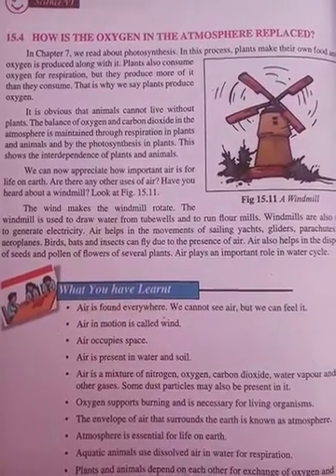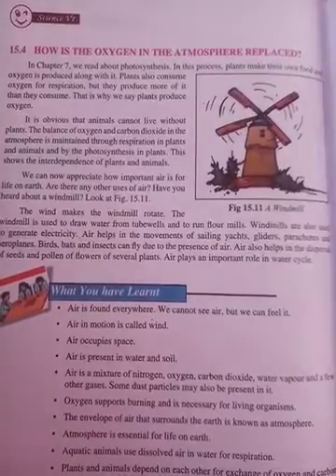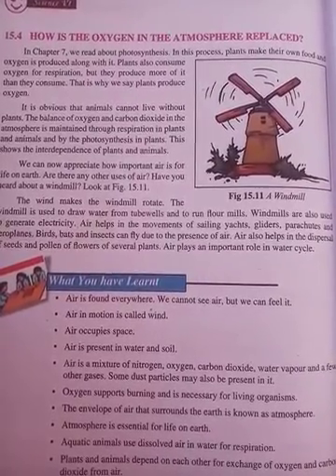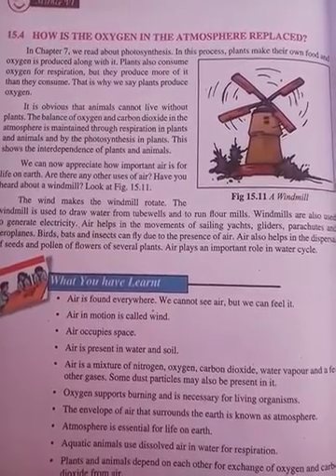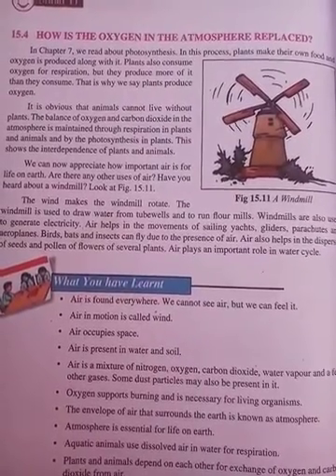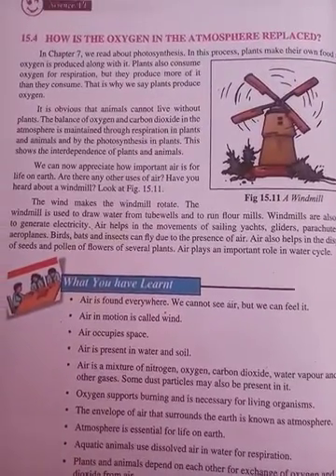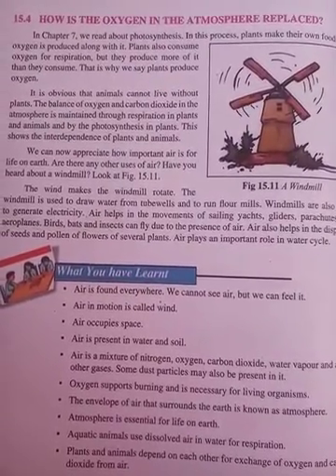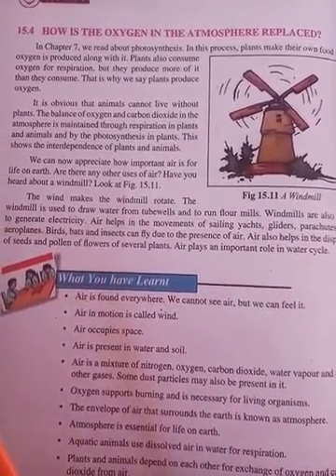4 July 2020(1)